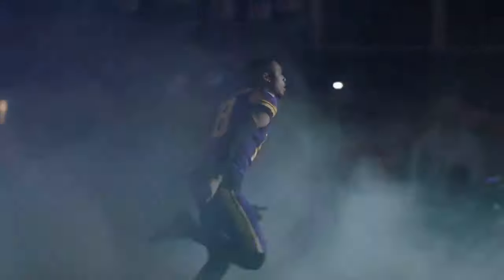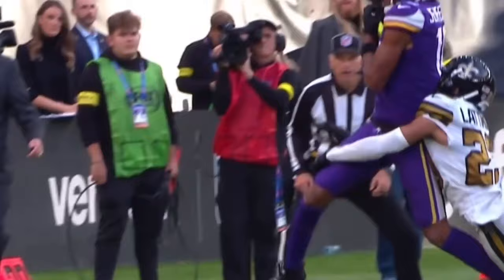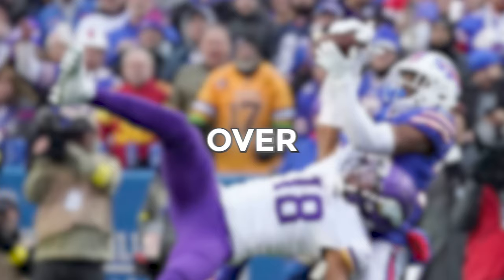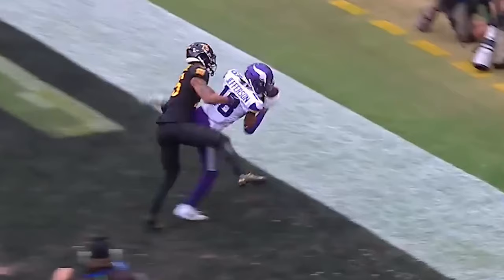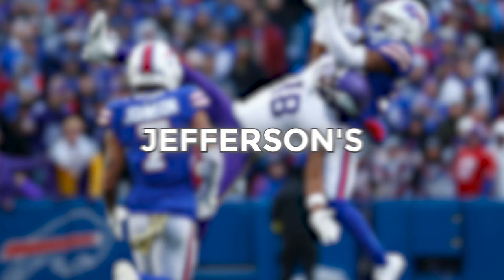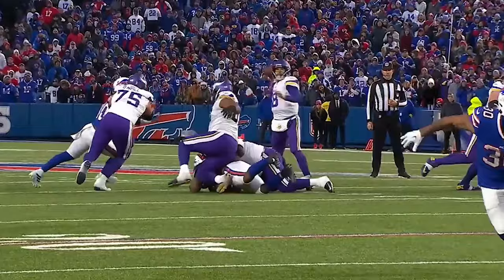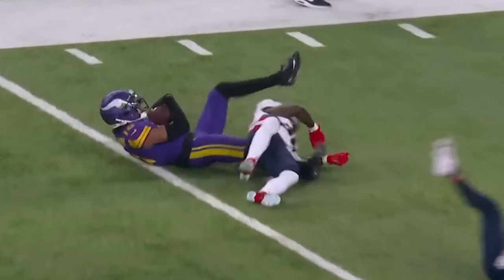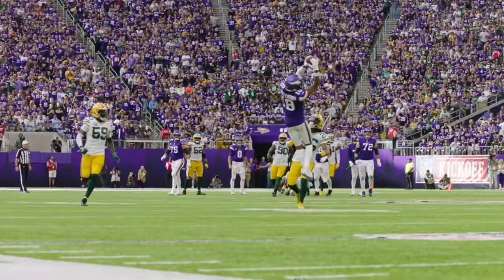Justin Jefferson Catches that Get Increasingly Crazier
Justin Jefferson has made a habit of pulling down the impossible in his short NFL career. The Minnesota Vikings wide receiver bursts onto the highlight reel every week with jaw-dropping, miracle catches that leave fans speechless.

From toe-tapping sideline snags, to leaping over defenders, to one-handed circus catches, Jefferson does it all. He delivers must-see TV and breathtaking highlights at a level rarely seen from such a young receiver.

And in this video, we break down Jefferson's top 10 most spectacular catches so far. You'll see incredible displays of concentration, athleticism, hands, and clutch playmaking that make Jefferson such an exciting talent. Without further ado, let’s begin!

In today's video we look at Justin Jefferson Catches that Get Increasingly Crazier

Inspired by JUSTIN JEFFERSON CATCH OF THE YEAR!

Inspired by Justin Jefferson Top Plays of the 2022 Season

Inspired by Justin Jefferson | Top Career Plays so far